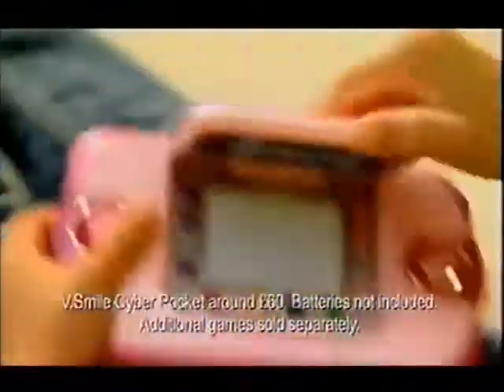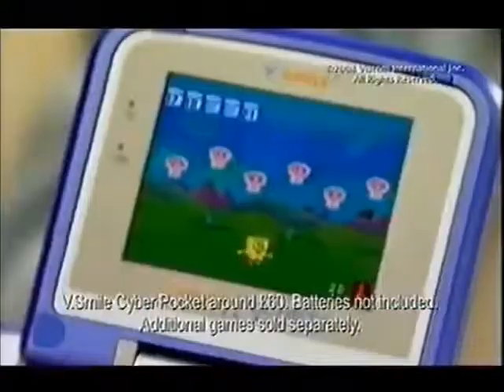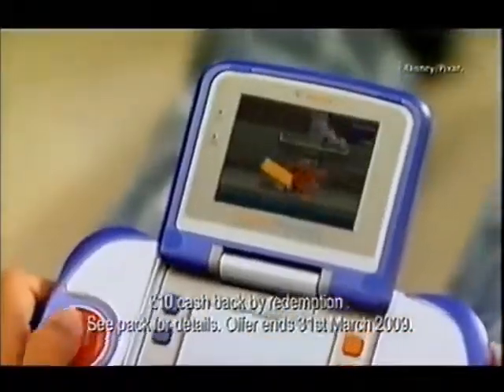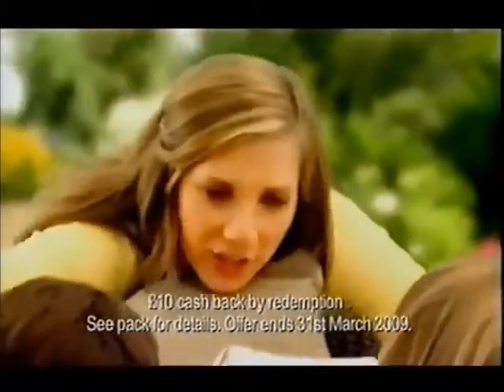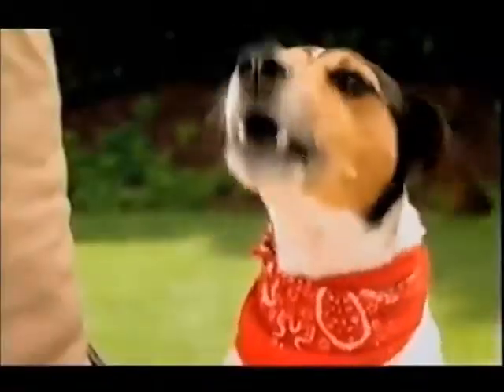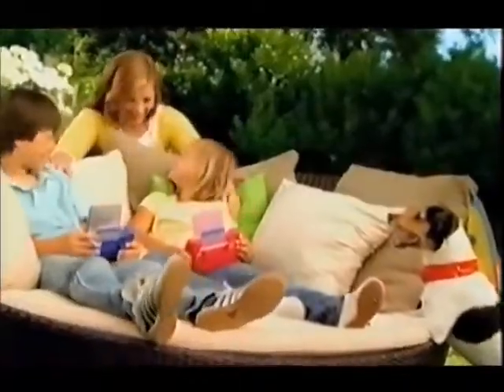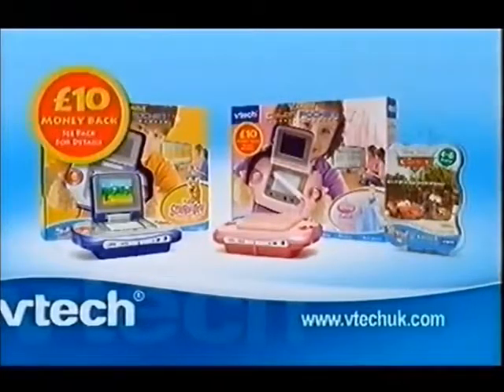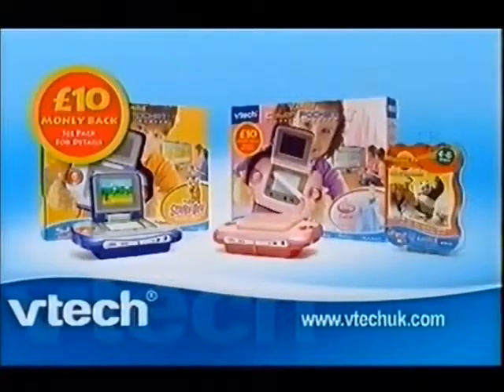A British V.Smile Cyber Pocket commercial from 2008 (subtitles in English)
Just like the V.Smile Don & Dan commercial I previously uploaded,  this video is a random V.Smile commercial I found on YouTube, but with subtitles added by me.